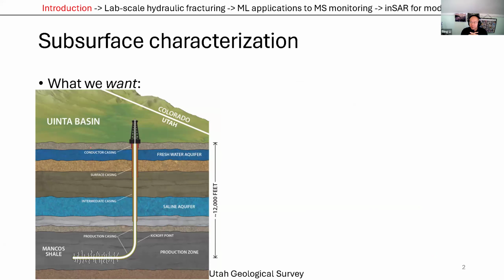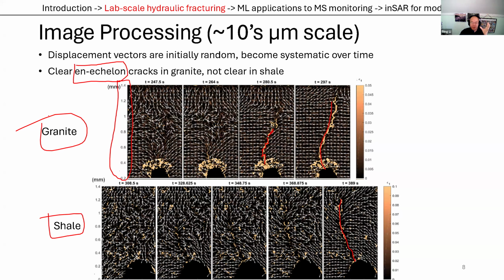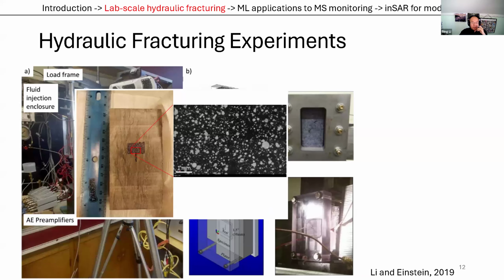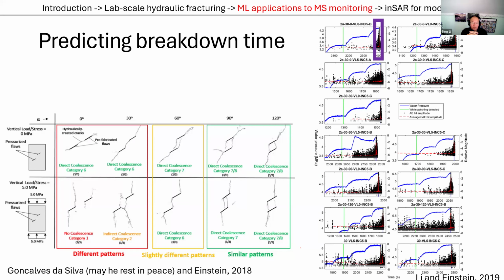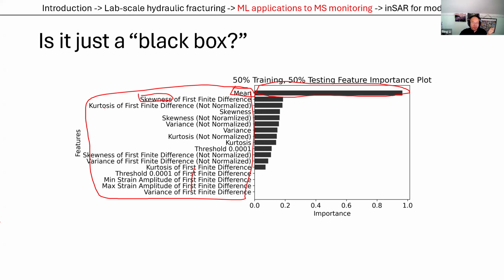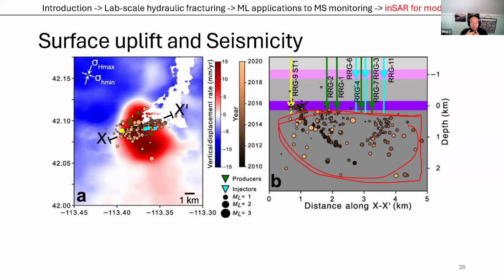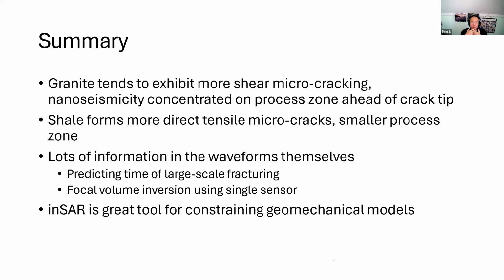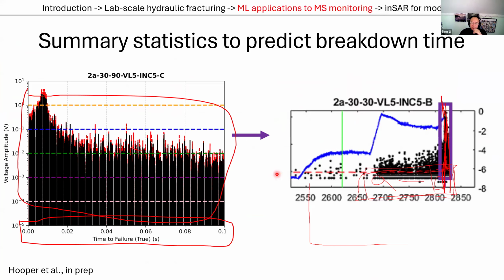ARMA HFC 2024 Series, Dr. Bing Li, May 2, 2024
Induced Seismicity and Remote Sensing for Characterisation of Geomechanical Systems

Abstract
The presentation covers a series of laboratory and field studies using indirect but readily available datasets to characterise and constrain the hydro-mechanical properties of rock masses. I will begin with a discussion of how nanoseismicity at the lab scale relates to direct visual observations of the initiation, propagation, and coalescence of cracks and micro-cracks in granite and shale. I will then present recent efforts to predict time of failure across a range of hydraulic fracturing experiments in granite using a random forest algorithm, followed by the development of a single-sensor transfer-learning framework for determining focal mechanisms at lab and field scales. I will then fully transition to the field scale and discuss the development of a grid-less method for inverting stress tensors from moment tensors in a heterogeneous stress field, and finally present a case study at the Raft River geothermal plant where inSAR is used to invert a fast hydromechanical model.

Biography
Bing Li joined the Department of Civil and Environmental Engineering at the University of Western Ontario as an assistant professor in 2021. He is a research director at the Geotechnical Research Centre, with interests in geomechanical model calibration, slope stability in permafrost, and induced seismicity in mining, energy, and volcanic settings. Prior to joining Western, he was a postdoctoral fellow at the Seismological Laboratory at Caltech and served as a consulting geophysicist with Zanskar Geothermal and Total Energies. He obtained his Ph.D. from MIT in 2019 on high-resolution imaging and acoustic emissions in granite and shale fracture processes and his B.ASc. in Mineral Engineering from the University of Toronto in 2013.